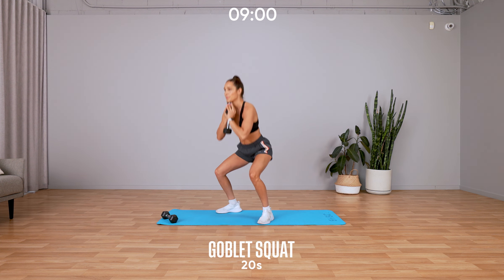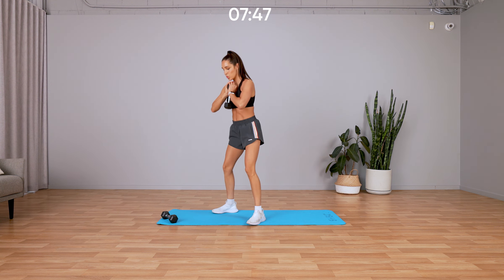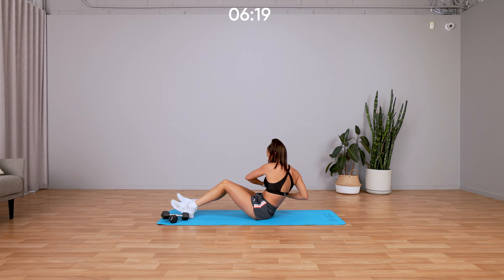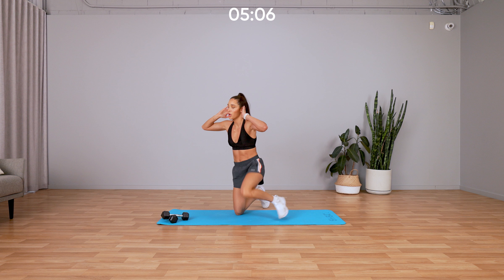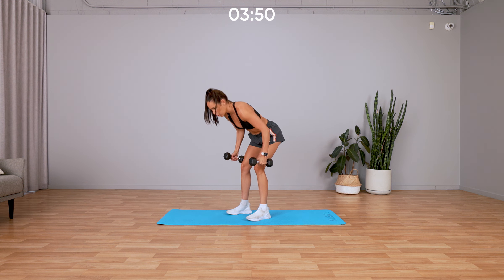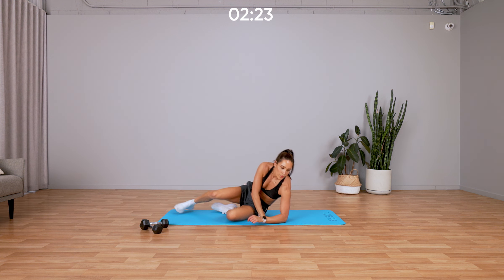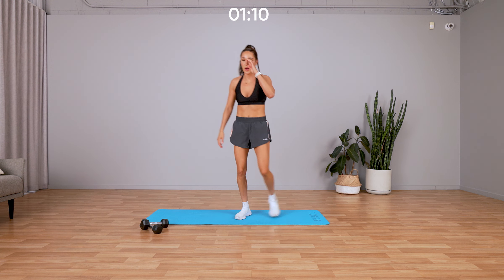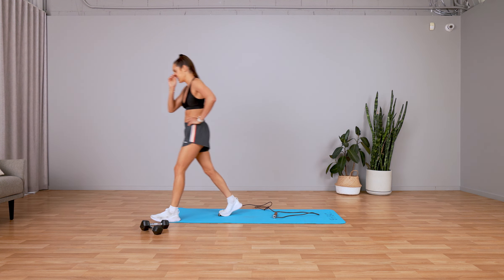10 Minute Full Body Workout ... at home!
If you're looking for a full-body workout that works your arms, legs and abs... we'll you've come to the right place!

This express workout can be done pretty much anywhere and in just 10 minutes. All you need is a skipping rope and some dumbells to get started.

Follow me as we smash out this fun full-body workout together!

3, 2, 1 - lets go!